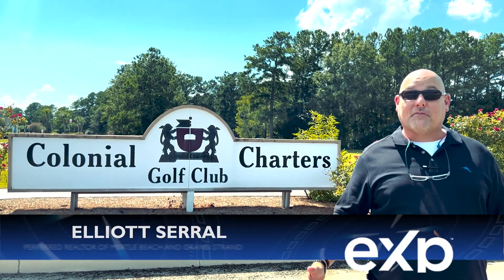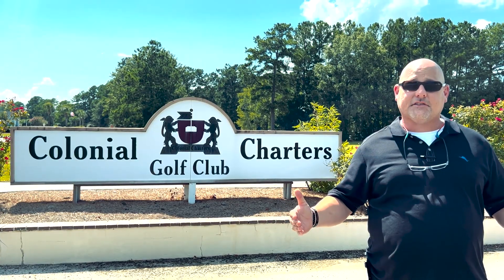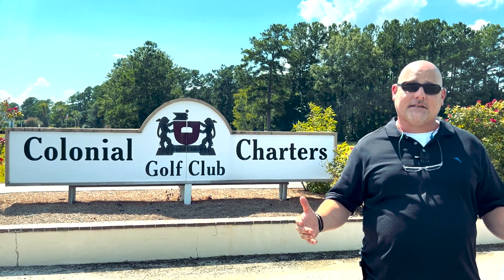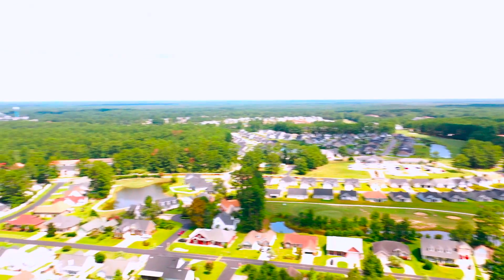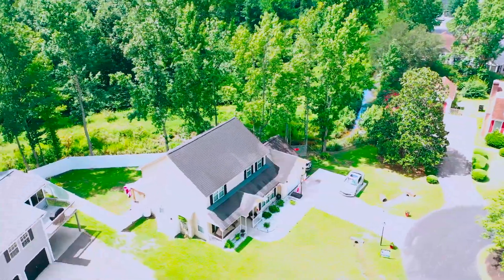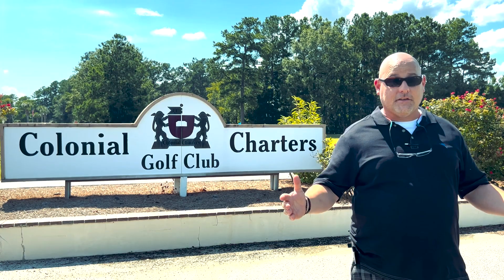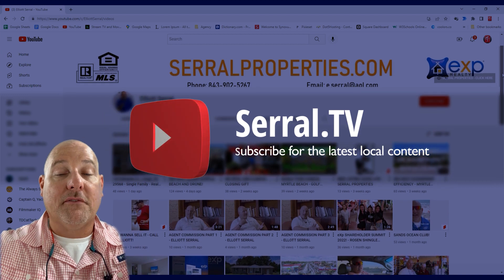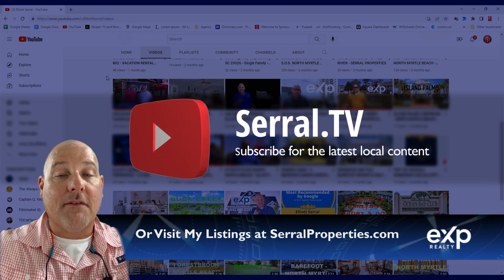COLONIAL CHARTERS SUBDIVISION & GOLF COURSE - LONGS SC REAL ESTATE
The Colonial Charters community is located just north of North Myrtle Beach near Longs and Little River, just off of S.C. 9. Many residents are attracted to the area by the many amenities, including the 18-hole golf course that provides residents views of the fairways.

Colonial Charters is made up of several subdivisions, including: Palmetto Greens, Colonial Lakes, Colonial Place, Colonial Forest, Colonial Club Estates, Colonial Greens and Colonial Villas. You can find relaxation at the large community pool or at one of the private pools included with every subdivision.

Homes in the Palmetto Greens area offer residents beautiful views of the neighborhood’s two largest lakes.  You can expect granite countertops, tray ceilings and the newest upgrades to the homes at Colonial Lakes, including  lake-front brick homes.

Shopping and dining can be found nearby in North Myrtle Beach, Cherry Grove and Little River. You’re also close to the North Carolina border, making day trips to Calabash, Ocean Isle Beach or Wilmington much easier and faster.

This video features my listing at 125 Edwards Lane.

I'm Elliott Serral.   I Spent My Summers Growing up Here in the Myrtle Beach Area.  I Came Down Here for Vacation in 1998, and it's Been a Long Vacation!   I Love Living Here, Working Here, and helping People Achieve Their Real Estate Goals.    If You're Considering Buying, Selling, Investing, or Moving Here, Give me a Shout.

Elliott Serral
SERRAL.TV
843.353.HOME